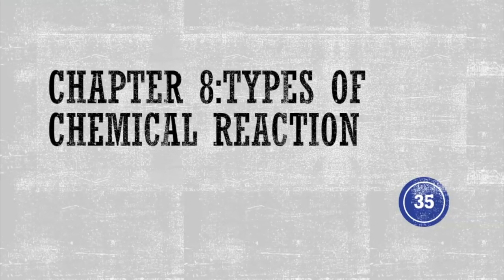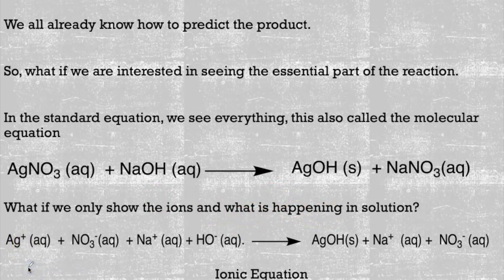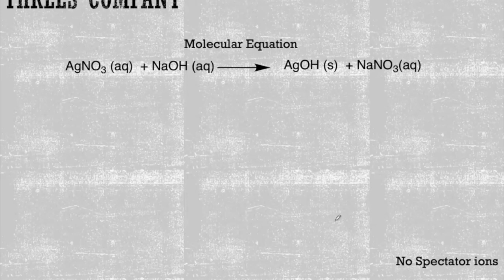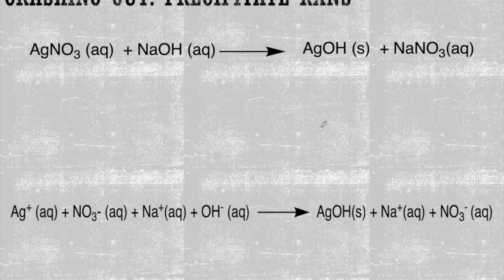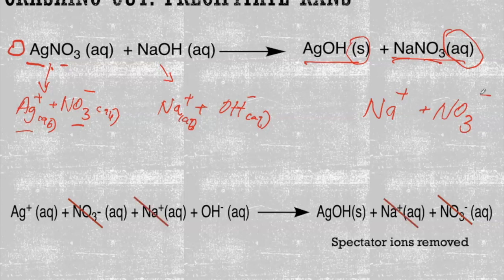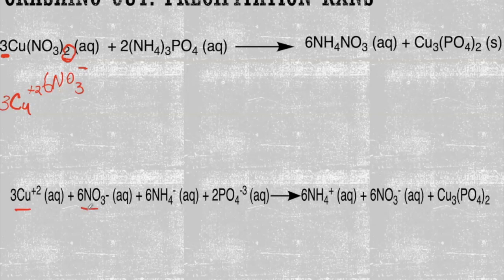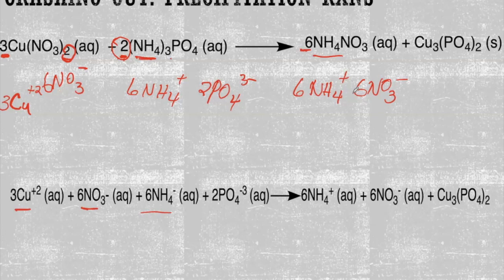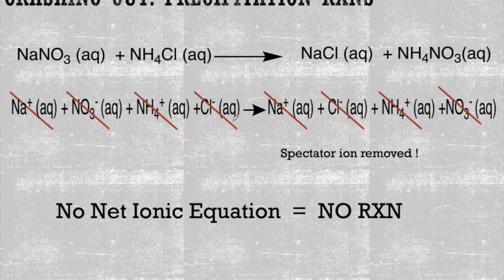Chapter 8 Net Ionic Equations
Net Ionic Equation Double Replacement Reactions